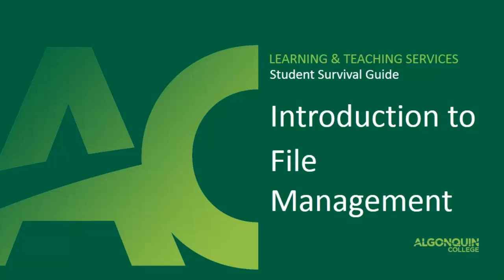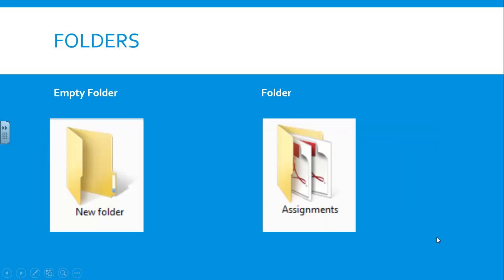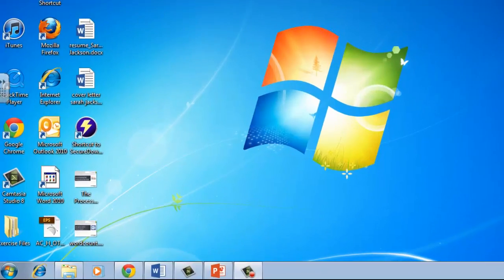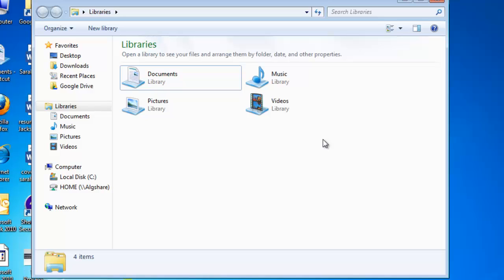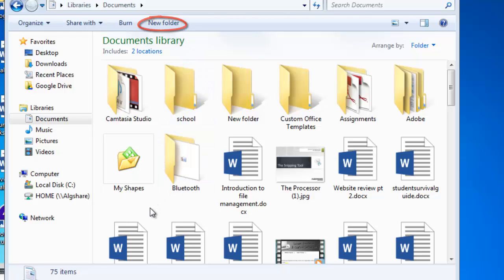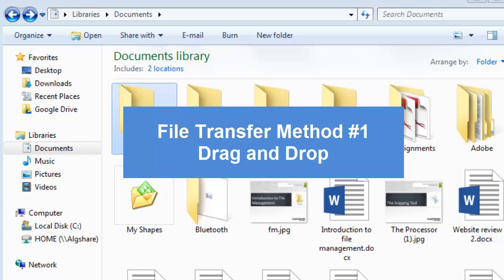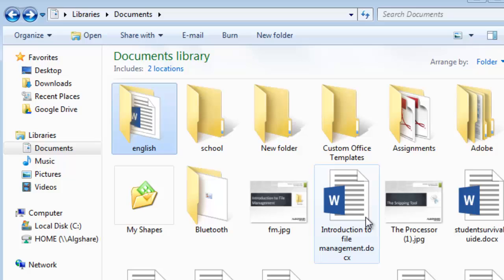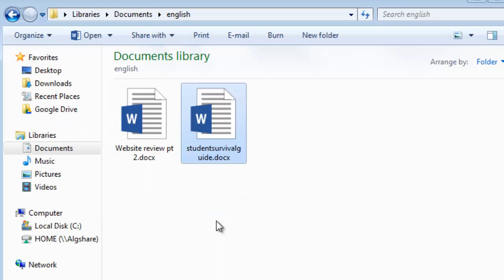File Management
Learn how to manage your files in windows.